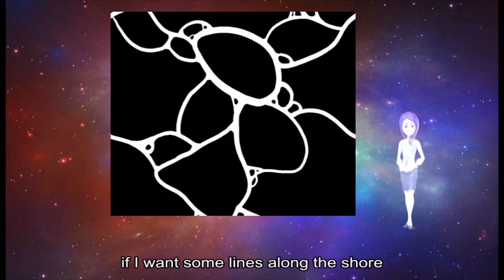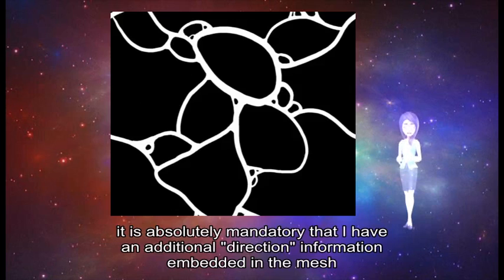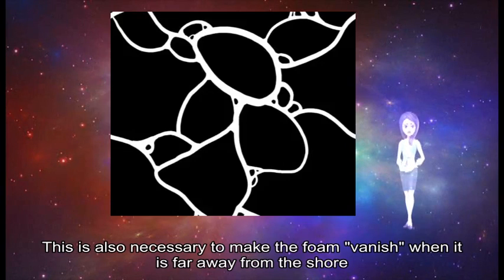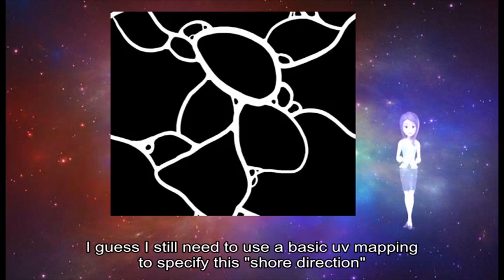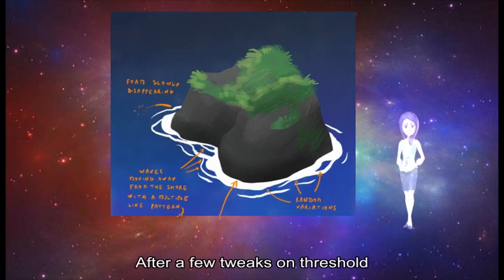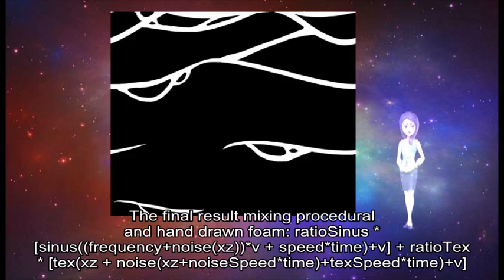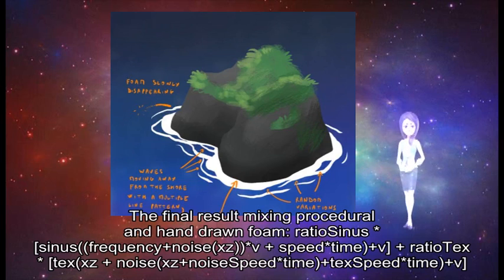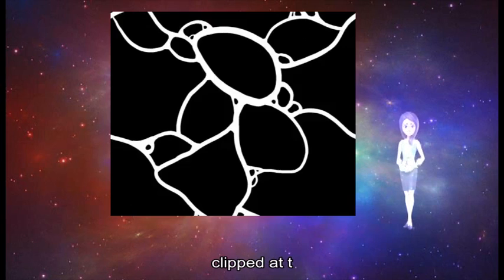01242019 Gamasutra: Mathias Fontmarty's Blog - How to create a semi procedural cartoon foam shader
game information about: game creation, texture painting, adventure game, Thief, Melody, game world, automatic uv, cartoonish foam, different choices, final foam, Unity, game engine, Blender, Krita, paint textures, island shapes, new islands, re-create foam meshes, Rime VFX, breakdown video, Simon Trümpler, incredible tricks, seamless uv maps, foam mesh, Blender, ring/circular mesh, uv map, image repeats, unique islands, cyclic seamless uv, wave length afterwards, ca n't scale texture coordinates, integer multiples, Process, uv map, Perfectly, automatic uv coordinates, vertex world coordinates, procedural terrain, world coordinates, ca n't, foam texture, shore edge, strong global direction, corresponding in-game look, world coordinates, n't work, neutral/uniform texture, direction wise, simple foam texture, main direction, corresponding in-game look, automatic method, Anyways, interesting foam, specific direction changes, mesh vertices, basic uv, shore direction, outer edge loop, sea side, v =, middle edge loop, ground side, v =, edge loop, basic texture, seam problem, simple texture, easiest way, foam lines, current time, wave speed sinus, frequency*v + speed*time, Keep, sharp edges, fragment value, certain threshold, Changing, threshold creates, Changing, frequency creates, sinus foam, frequency*v + speed*time, good threshold t, Waves, initial shader, RGB, seamless noise texture, GIMP, solid noise, Seamless, GIMP, Randomizing, wave lines, Adding, *v + speed*time, world horizontal coordinates, foam lines, sinus part, foam lines, world coordinates, world noise, handmade texture, Mixing, sinus procedural waves, pure binary texture, foam connection, sinus waves, distance transform texture, Distance, transform images, white base pattern, distance transform image, white pixel, base pattern, Well, distance transform, different pattern, Distance, transform images, height map, basic idea, base pattern, Distance, transform images, seamless images, pseudo distance transform image, wo n't, custom animation patterns, acceptable way, Krita, painting software, Directly, seamless distance transform texture, Notice, X, distance transform image, soft brush, foam texture, certain threshold t, foam texture, xz + noise, procedural sinus waves, threshold speeds noises, final result, ratioSinus * [ sinus, *v + speed*time, +v ] + ratioTex * [ tex, xz + noise, +v ]